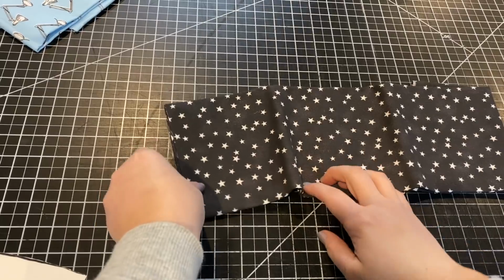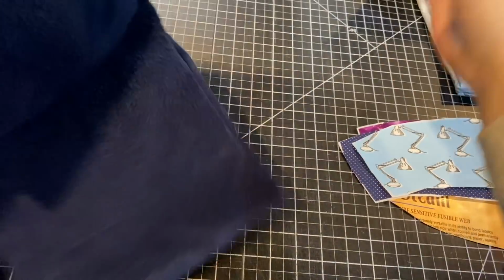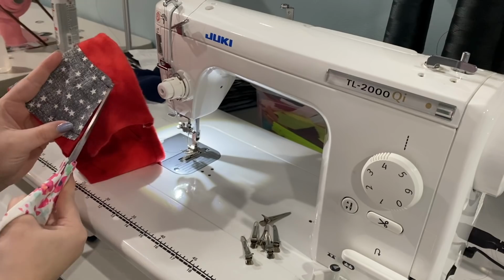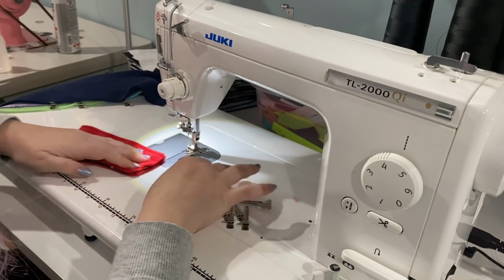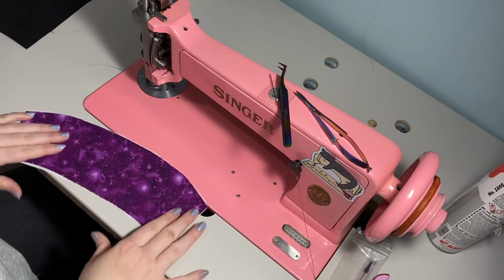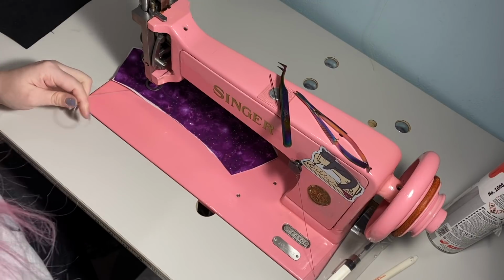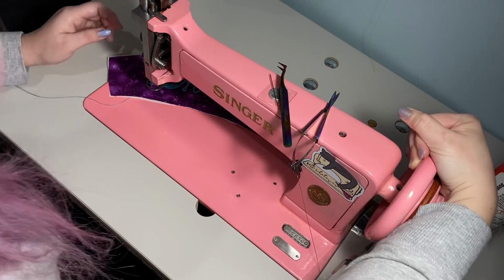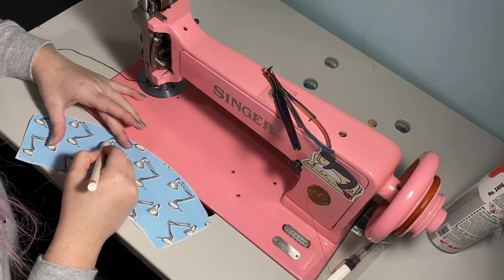Quick Gifts | Making a Coffee Cozy & Chainstitching at the end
If you want to see more videos and lives join my facebook group!

Metal Hair Clips

Sewing Machine Oil

Thread Burner

8.5" Square ruler *perfect for wallets!

2.5" Square Ruler

Semi-Industrial JUKI TL-2000Qi

Above View Phone Mount

Large Ring Light with phone mount

Table Top Ring Light with Phone Mount